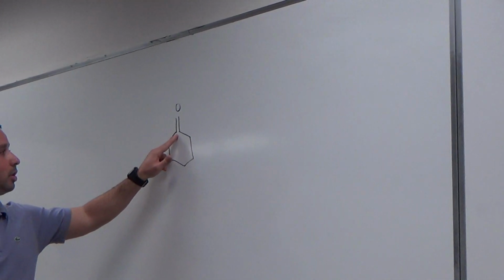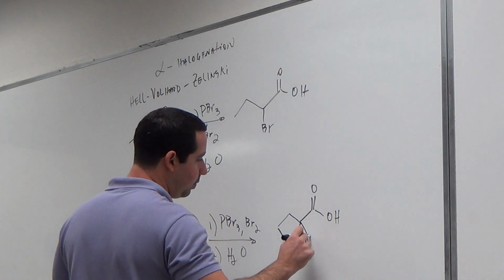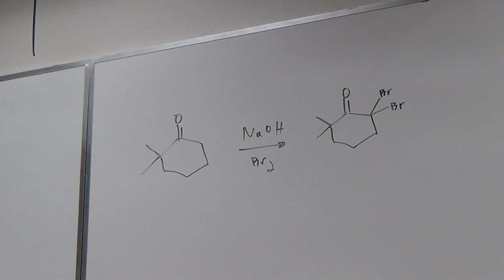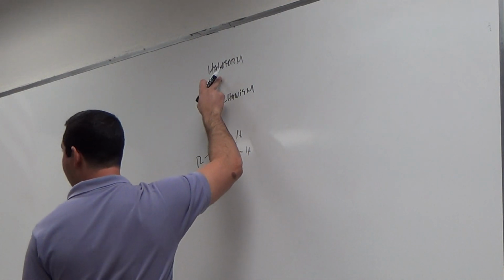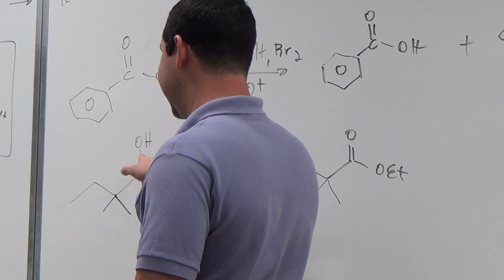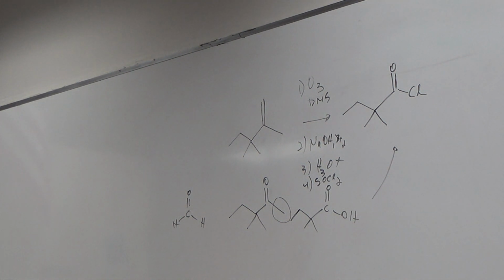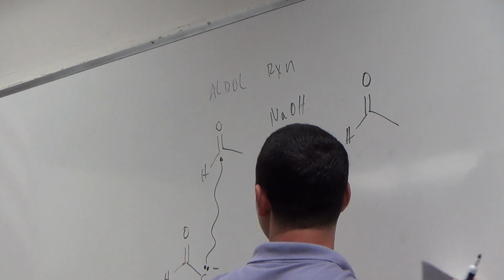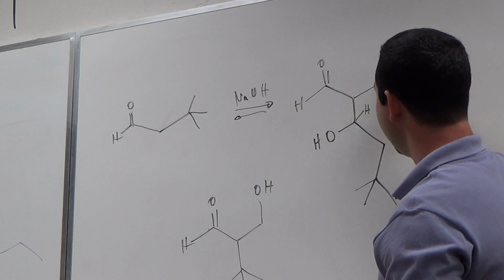Enol and enolates part 3